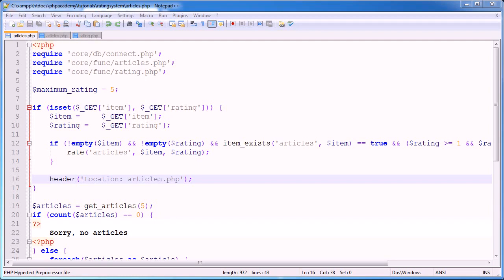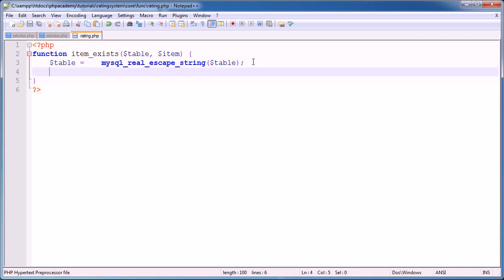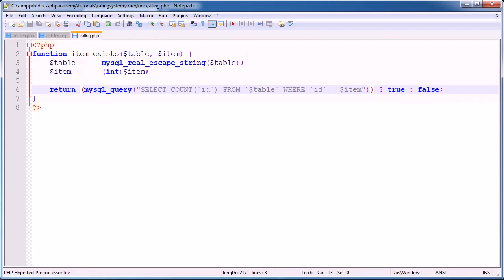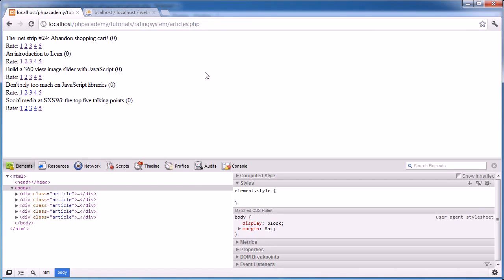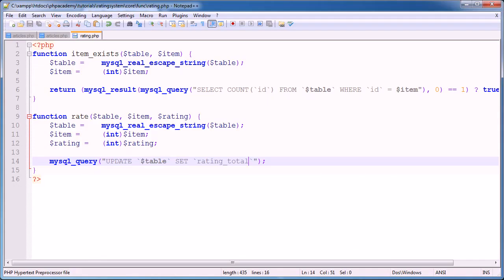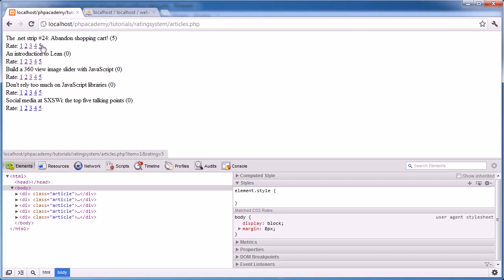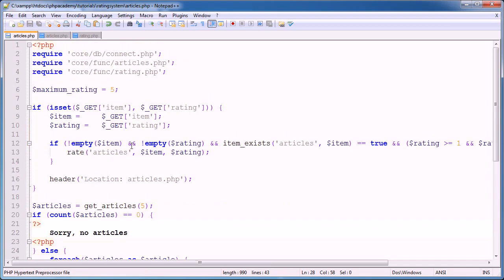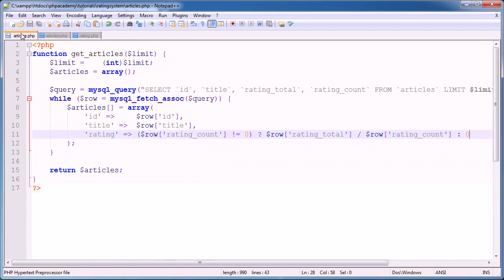PHP Rating System 177 Part 4